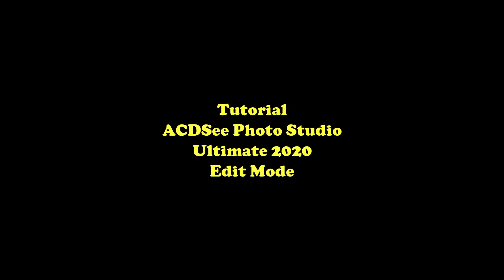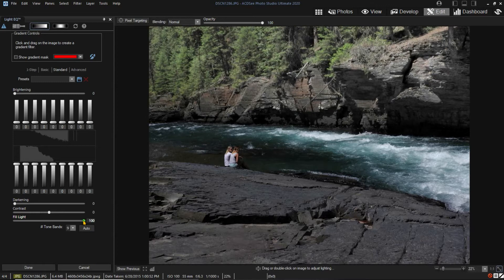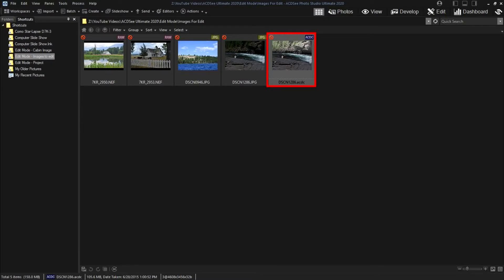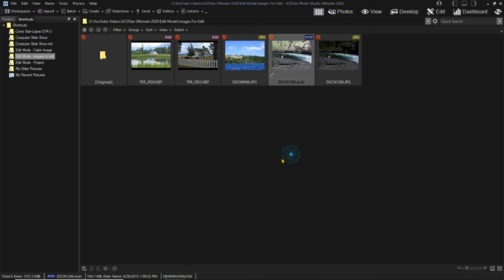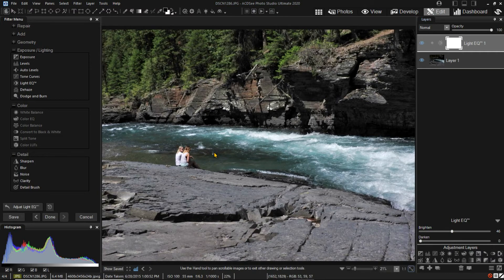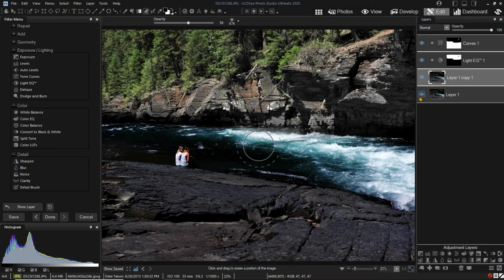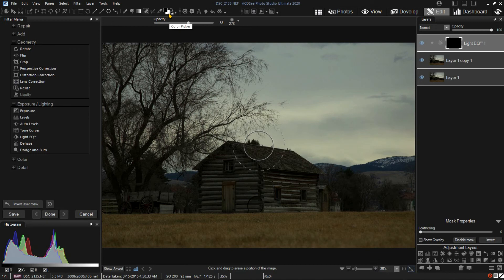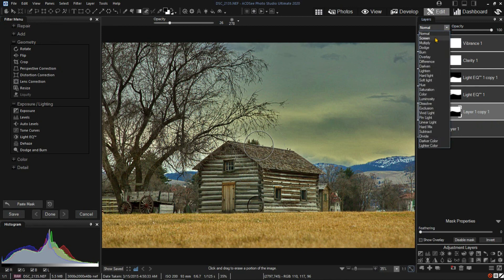Tutorial ACDSee Edit Mode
I finally got back to making a video about Edit mode for ACDSee Photo Studio Ultimate 2020.  In this video, I cover general editing techniques with the Edit mode.